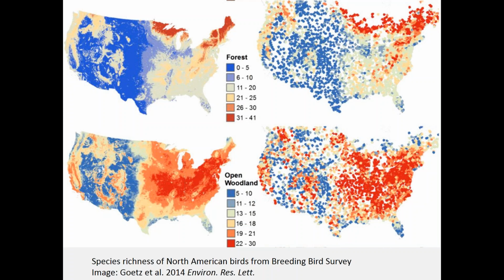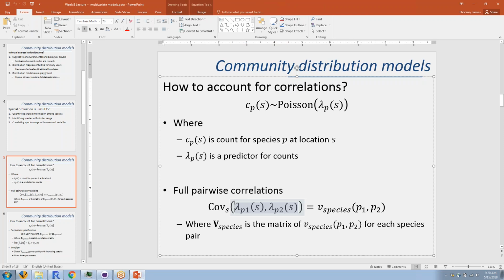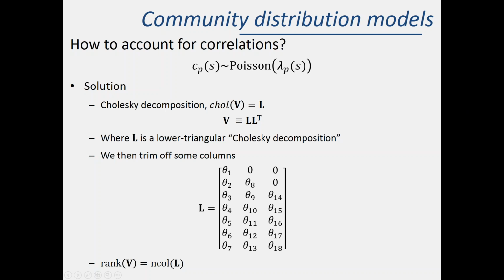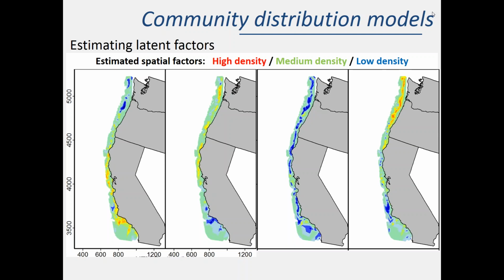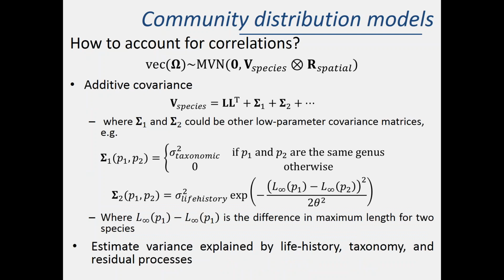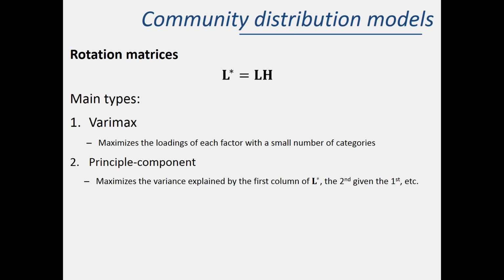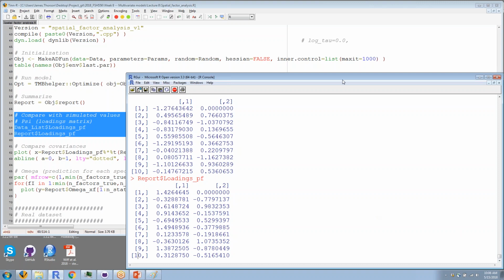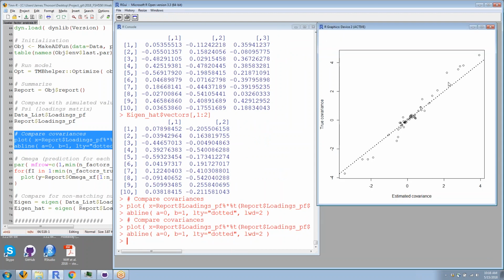Week 8 Lecture